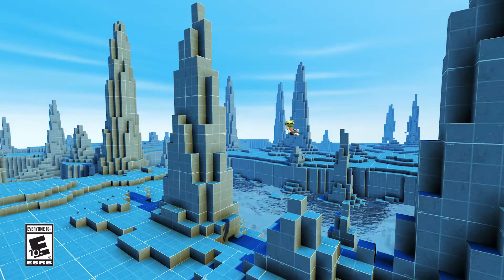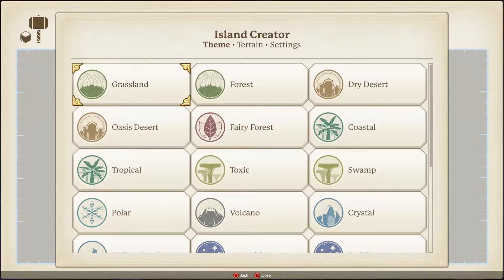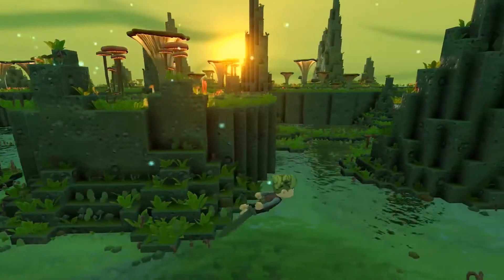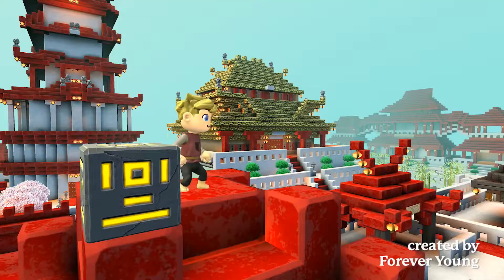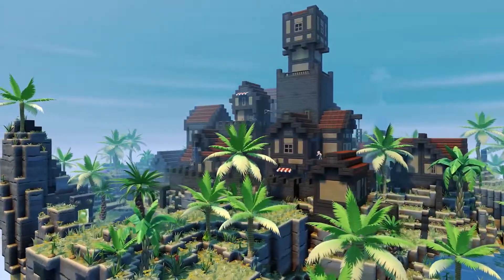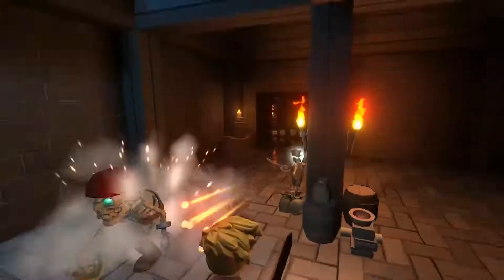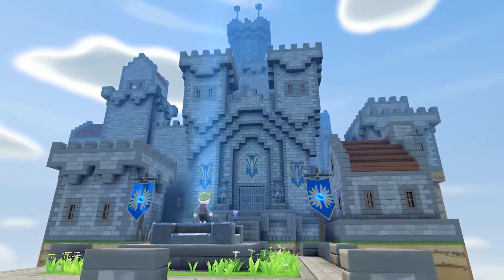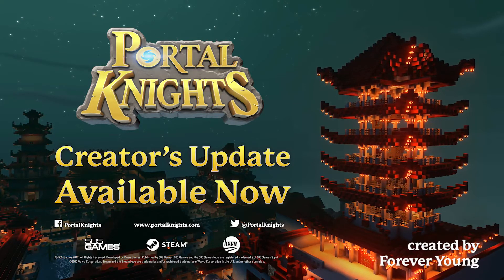Portal Knights - Creator's Update Available Now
Featuring Creative Mode, Universe Sharing, Pirate City - Landlubber's Leap and much more! Let your imagination run wild, alone or with friends and build something truly amazing! Or be inspired by other players creations on the Steam Workshop.